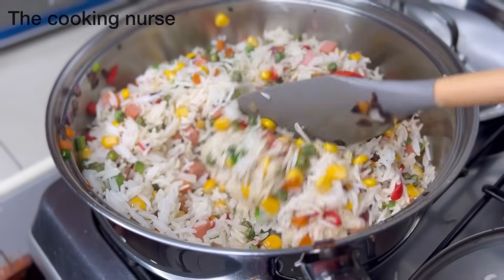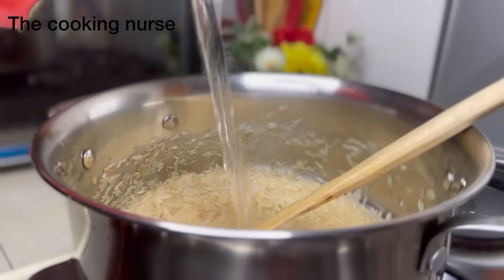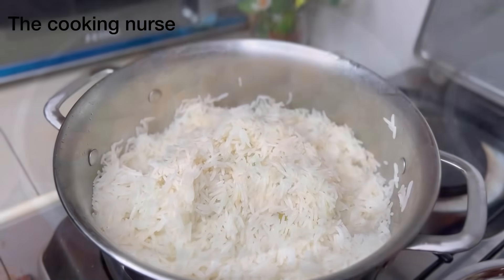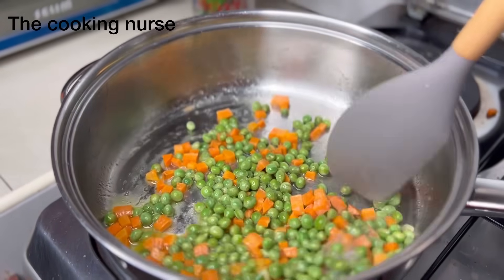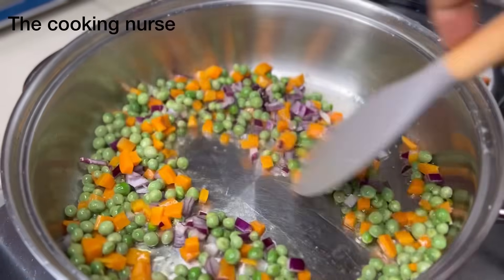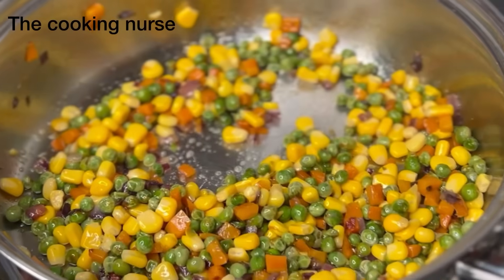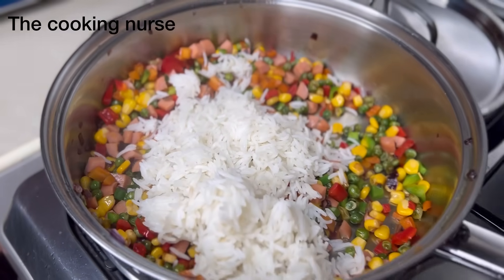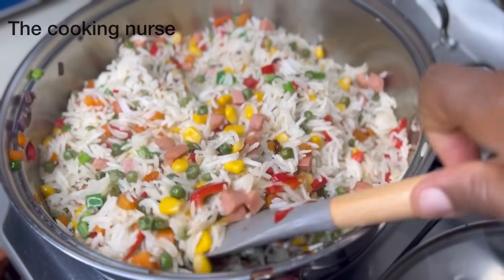How to make vegetable rice like a pro | The cooking nurse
When I tell you rice is a staple and having multiple recipe sis going to save you the frustration and monotony, trust me because I know, I cook rice more than anything else and not a single time do we eat the same rice unless it’s on request like the carrot rice that makes rotations:

This vegetable rice is not only appealing to the eye it’s also full of nutritional ingredients that will help you and your family increase veg intake and enjoy your meals without feeling like oh it’s rice again.